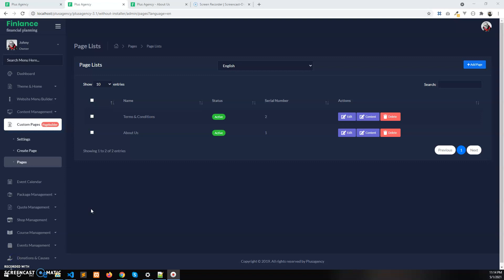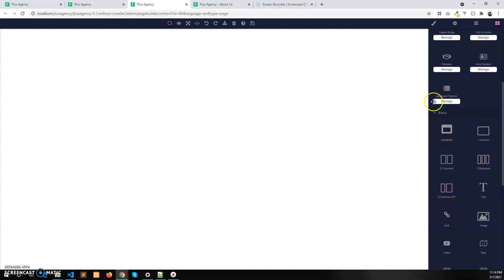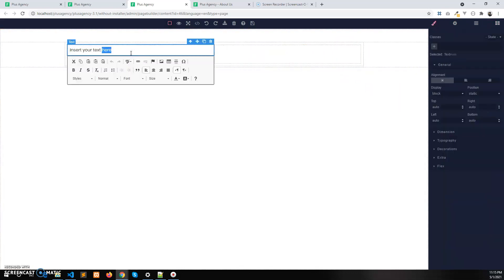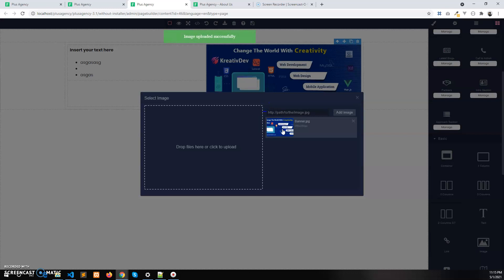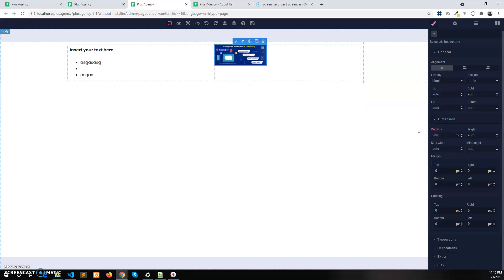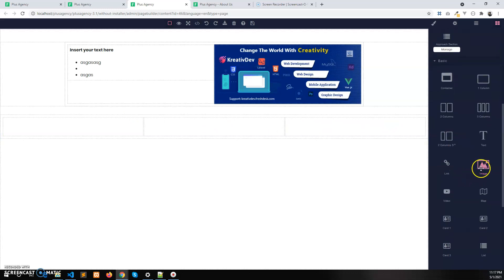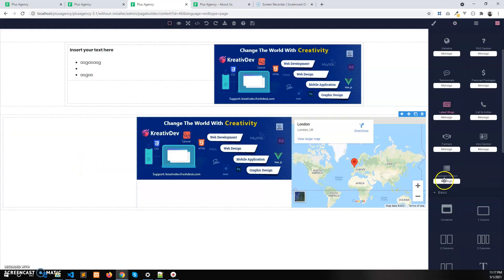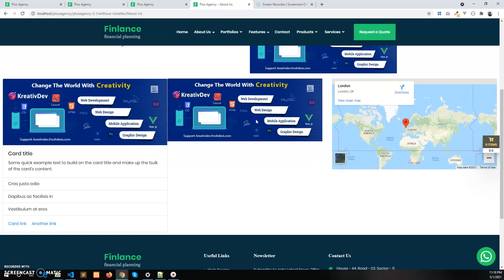How to Create Layouts Using Page Builder